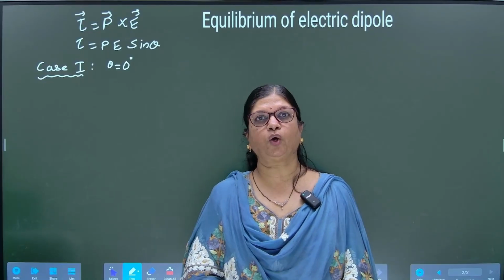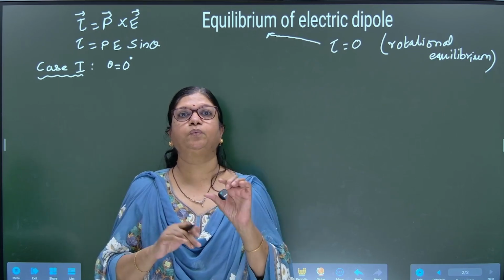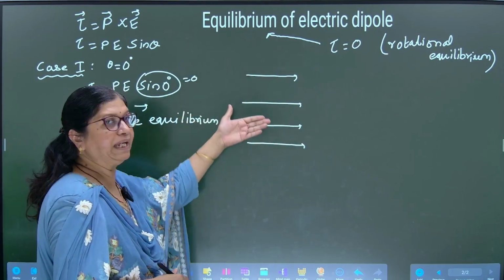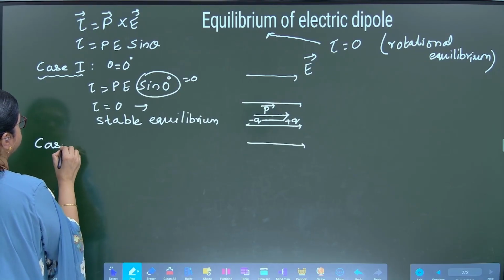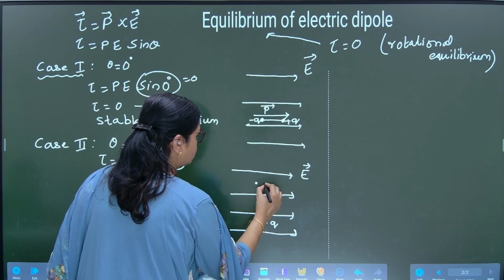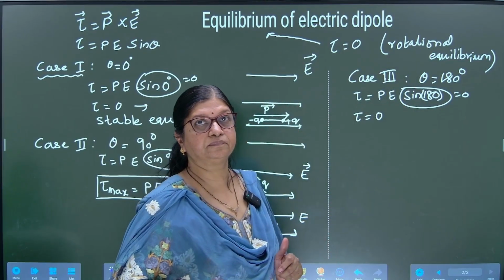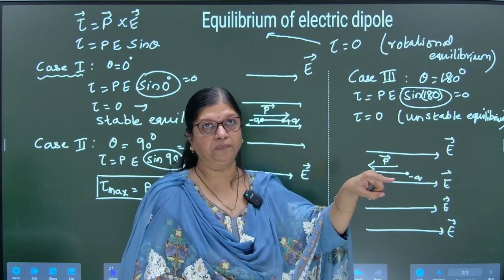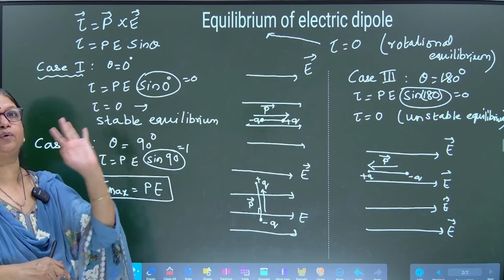Stable & unstable equilibrium of electric dipole |Dhanu Saraiya| Eng/Hindi|Class12|JEE/NEET